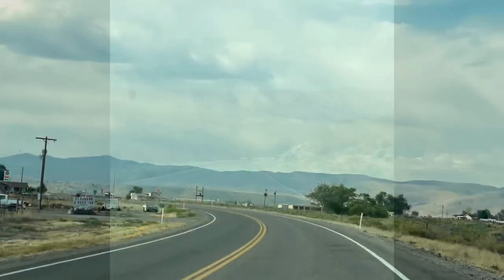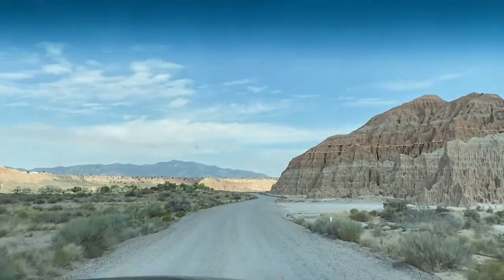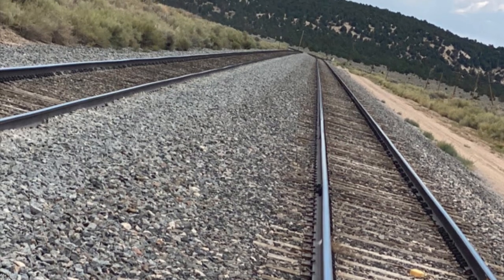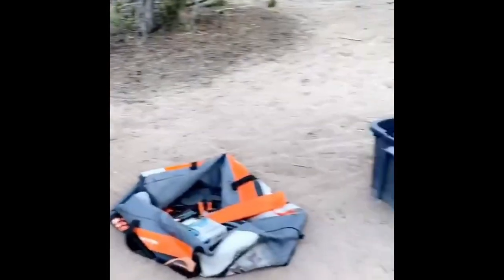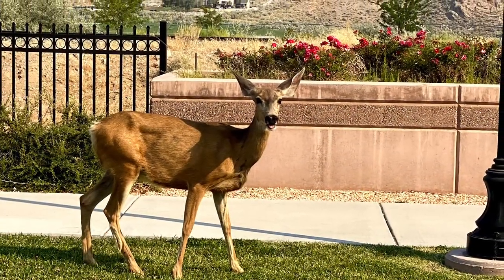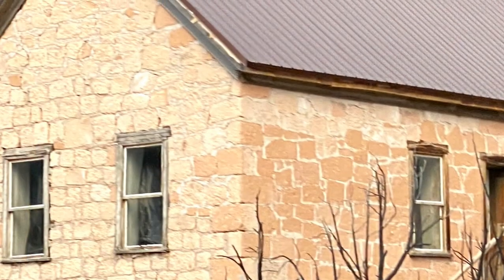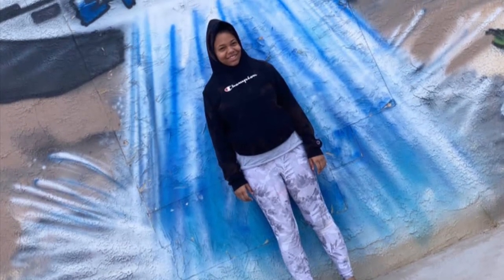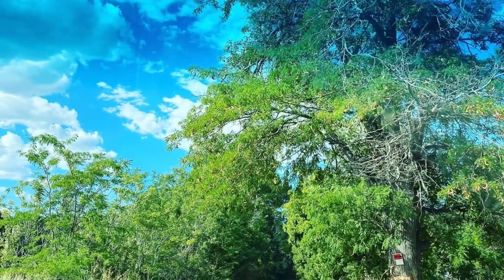Lost files- Mash up of Camping Trips through Lincoln County NV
This video consists of 3 separate Camping Excursions in Lincoln County NV. It features Cathedral Gorge (The Slots) and Echo State Parks, a tucked away BLM Dispersed campsite and adventures through Panaca, Caliente, Alamo, The Beaver Dam State Park and the historic Elgin Schoolhouse. The video includes pictures, video clips and voice over narration. I hope it encourages to get out and explore nature.

Correction! The tent Camping in Cathedral Gorge was $15 and $25 for RV hookup. The day use spot was $5.